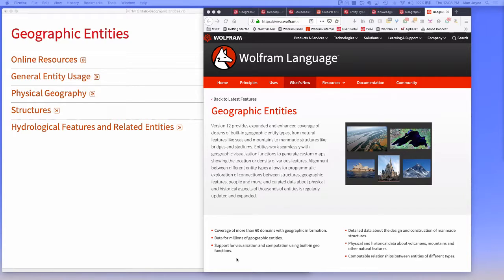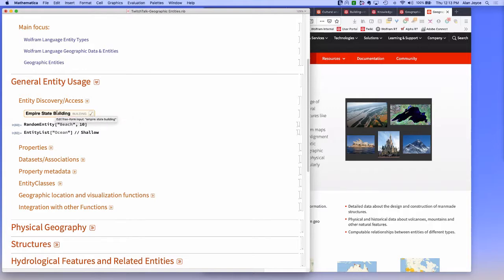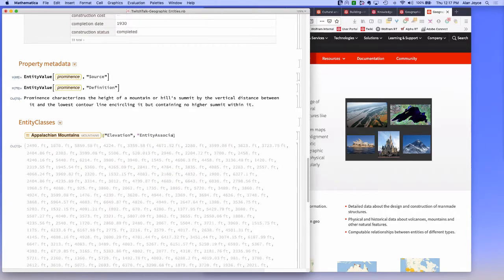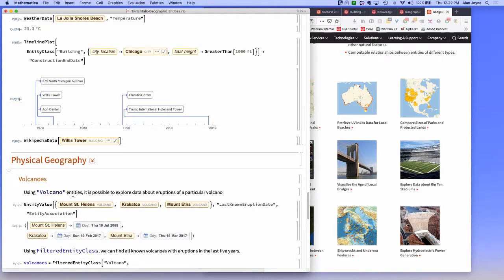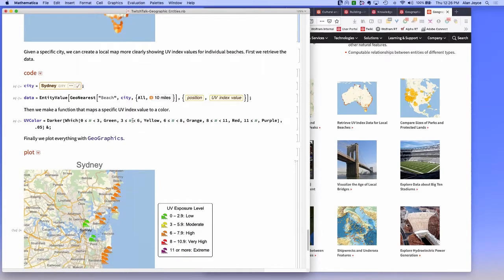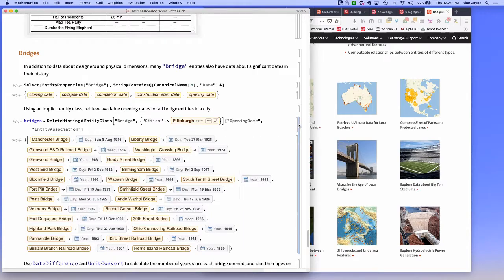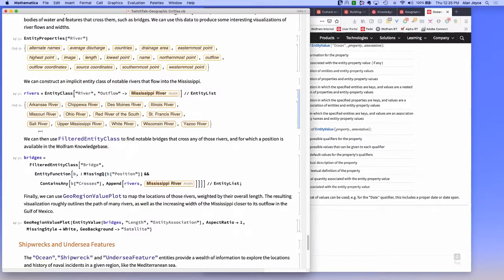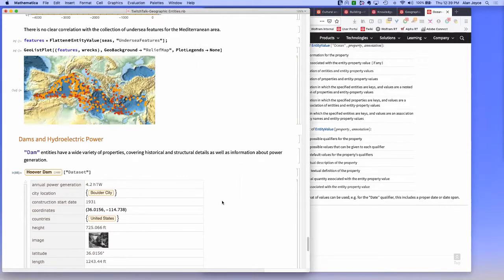Twitch Talks - Geographic Entities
Presenter: Alan Joyce

Wolfram Research developers demonstrate the new features of Version 12 of the Wolfram Language that they were responsible for creating. Previously broadcast live on September 12, 2019